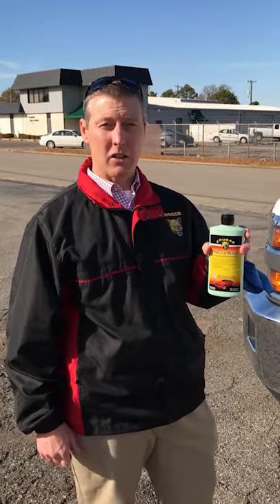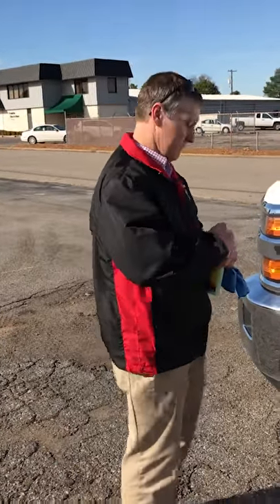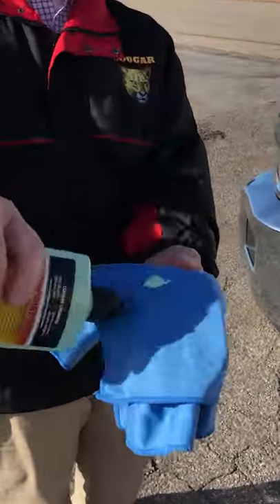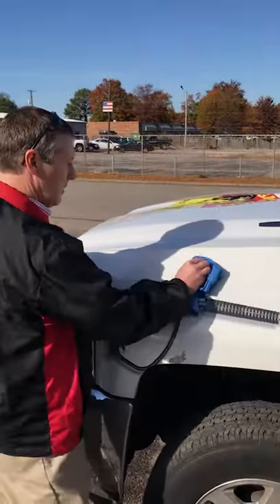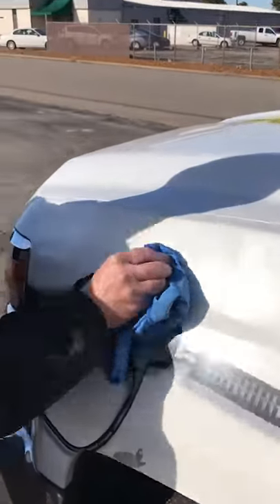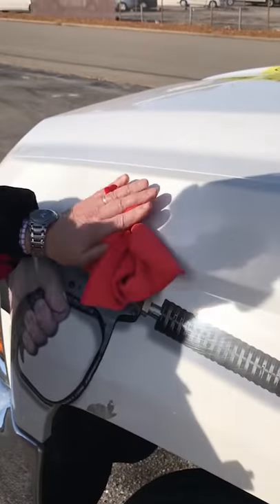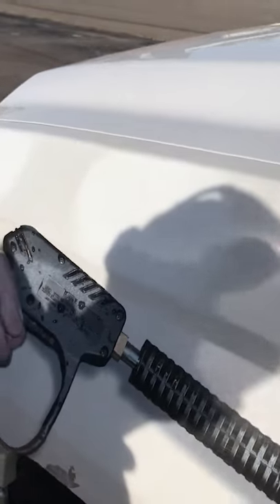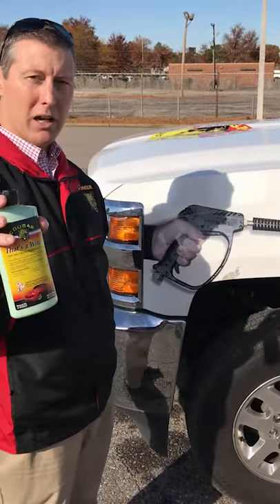Thats A Wrap Detailing Cleaner Wax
Cougar's newly developed cleaner wax specifically formulated to use on wrapped trucks, trailers, and all vinyl wraps. That's A Wrap cleans and removes soils and road grime while leaving behind a protective wax layer to not only clean but also protect your vehicle's wrap!